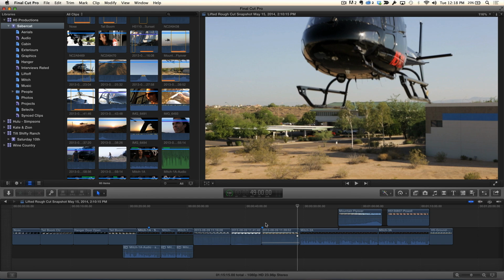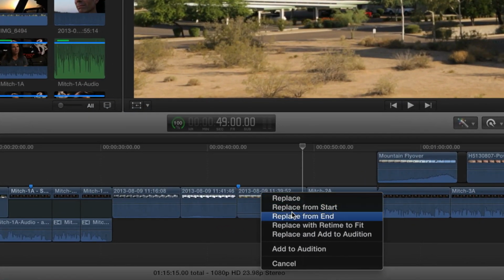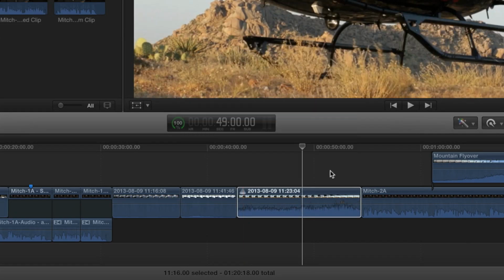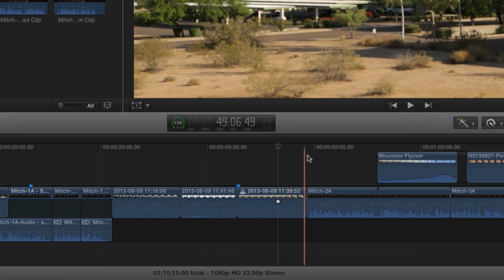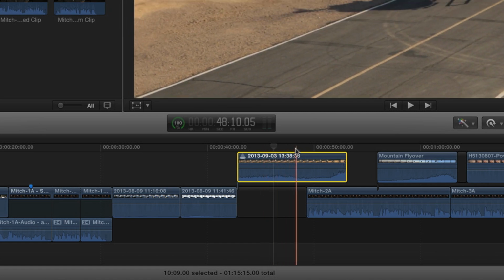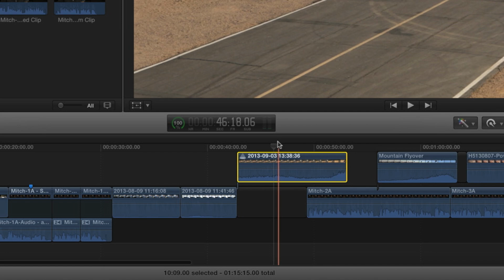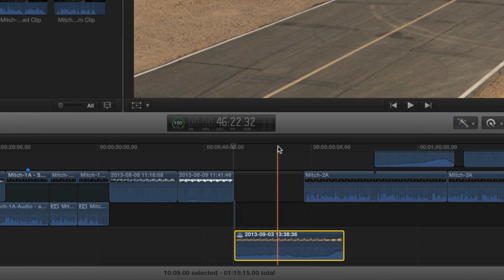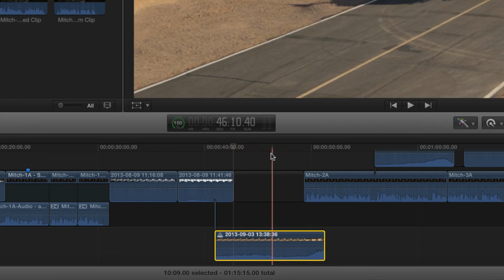MacBreak Studio #271 - Audition Tricks in Final Cut Pro X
This week on MacBreak Studio, Steve Martin from Ripple Training shows us a very cool technique for making your audition clips "behave."